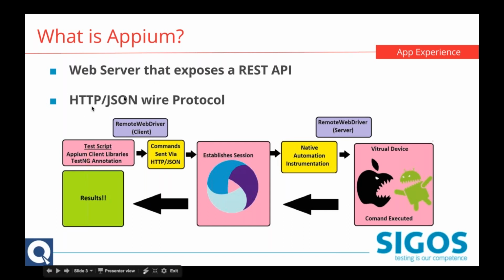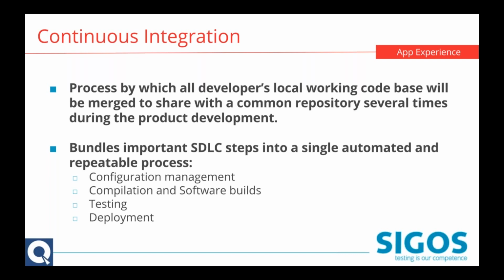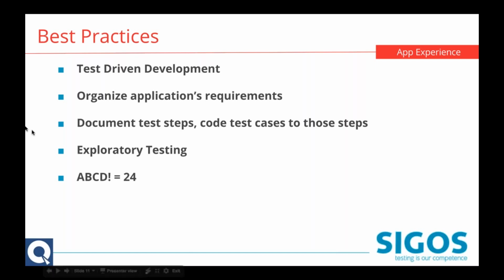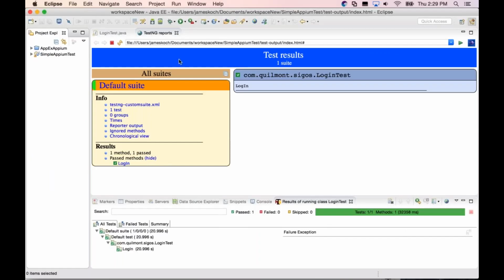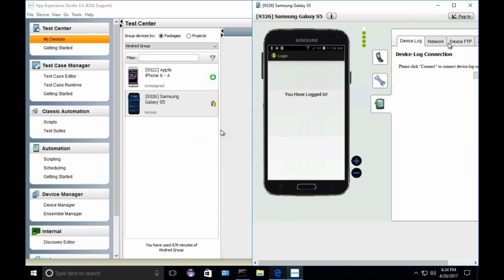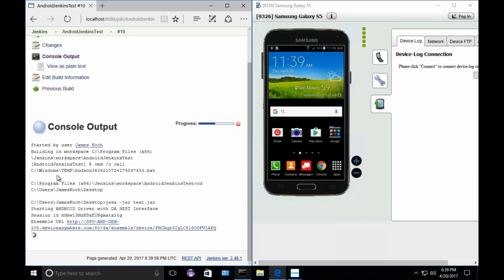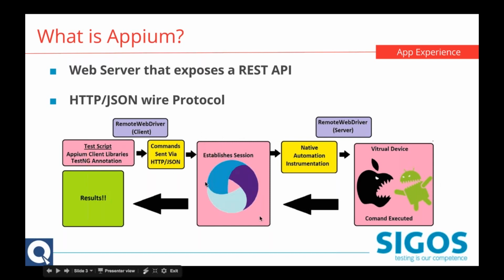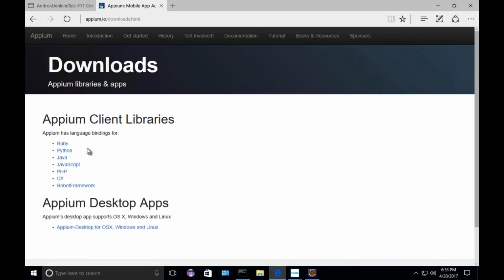Mobile Testing with Appium and Continuous Integration [WEBINAR & DEMO] - SIGOS App Experience